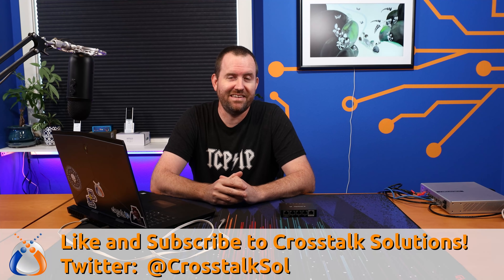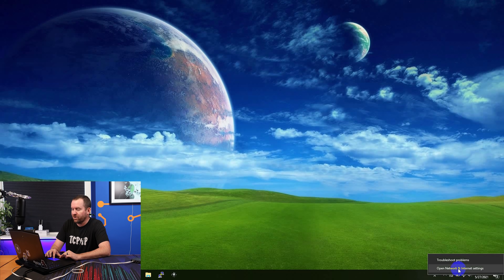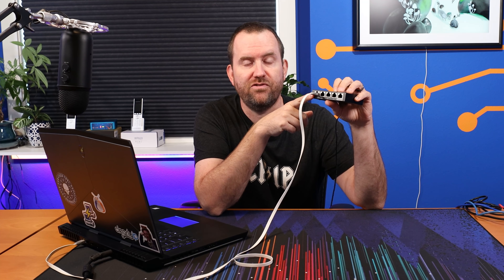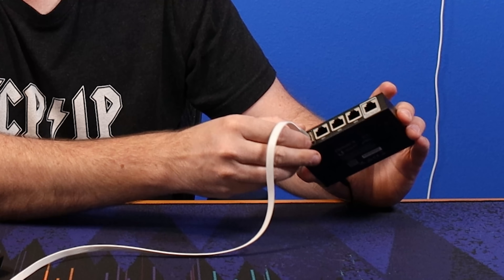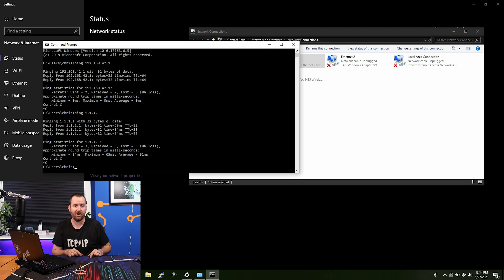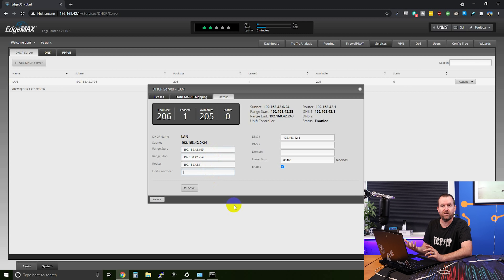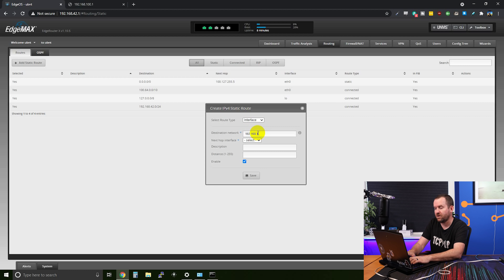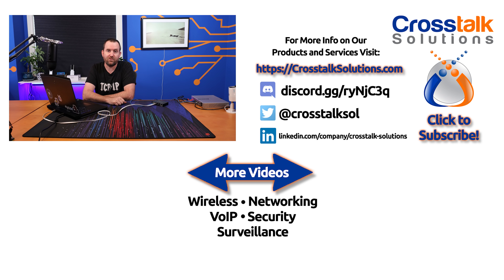EdgeRouter X Complete Setup with Starlink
Looking to add a 3rd party router to your Starlink satellite dish?  The Ubiquiti EdgeRouter X (model ER-X) is a great place to start!  In this video, I do a complete setup of an ER-X with Starlink including setup of the WAN and LAN plus a static route so that you can see your Starlink statistics and use the Starlink app.